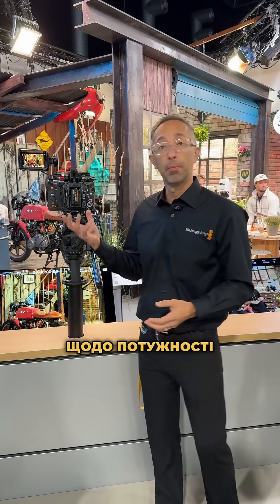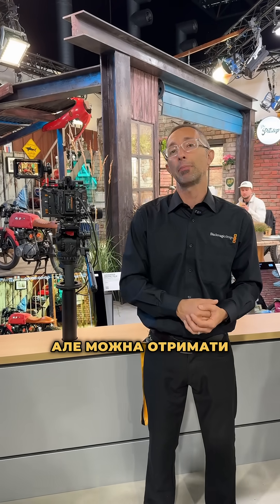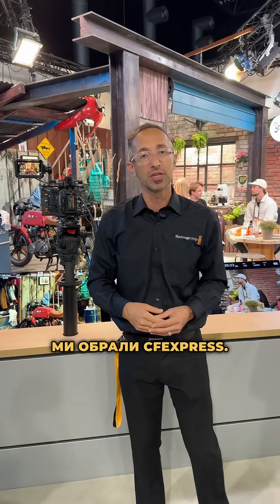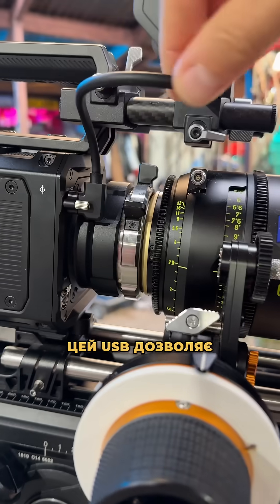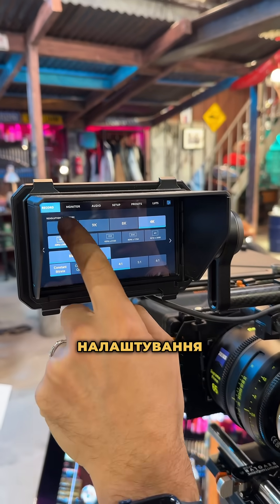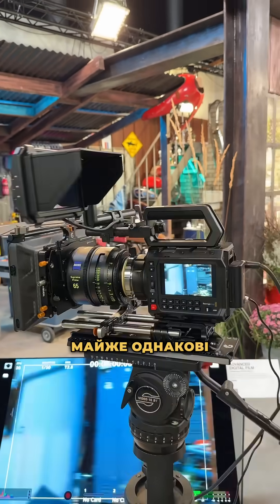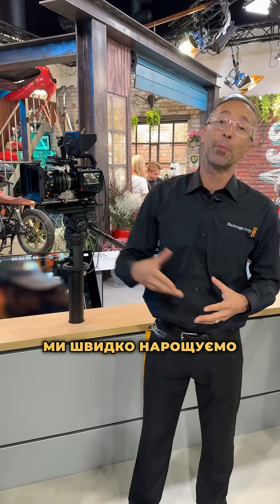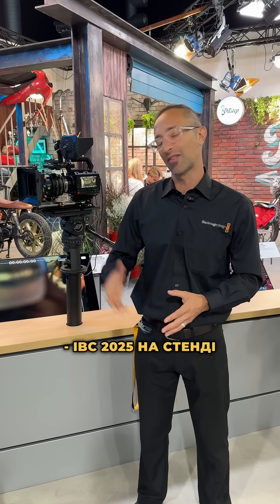Blackmagic представляє PYXIS 12K - потужну та зручну 12K камеру IBC2025 dreamtechua￼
На IBC 2025 ми представляємо нову камеру PYXIS 12K від Blackmagic. Ця камера поєднує передові технології та зручність використання. Вона має повнокадровий RGBW-сенсор 12K, компактний корпус та широкі можливості підключення для швидкого вивантаження медіа у пост-продакшн, використання різних рішень, акумуляторів, карт пам'яті CFexpress, USB-C роз'єм для підключення аксесуарів, такий як монітор Pixis, який дозволяє візуально керувати налаштуваннями камери. Також згадуємо про задній багатофункціональний USB порт та скорий вихід камери у продаж через наших реселерів.

￼ IBC2025 dreamtechua￼ Blackmagic PYXIS12K SensorTechnology FullFrame RGBW Compact Versatile Connectivity ￼камера акумулятор CFexpress USB-C